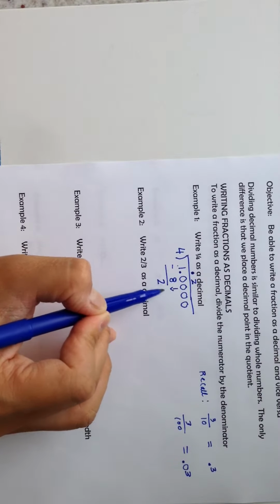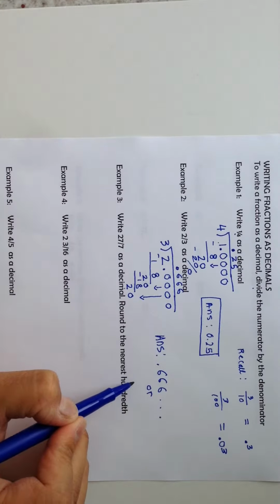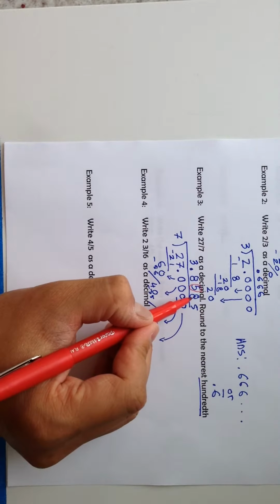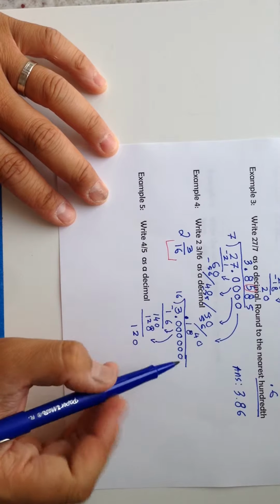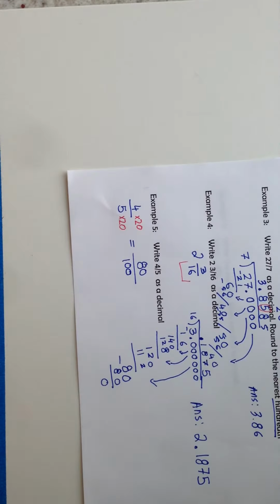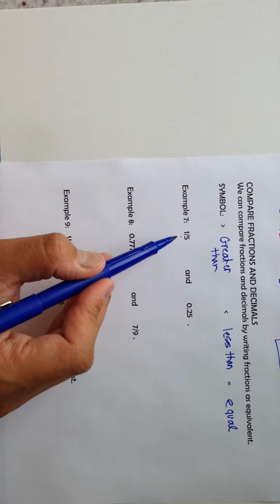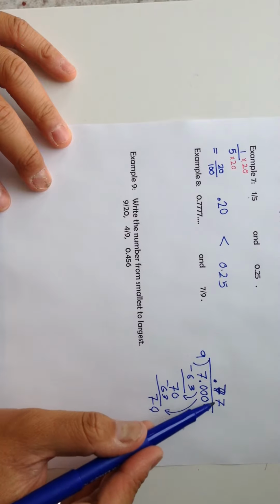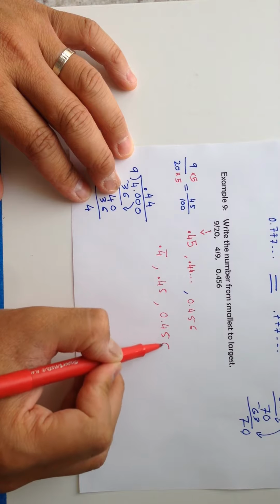Converting fractions into decimals [4.6 whole number]